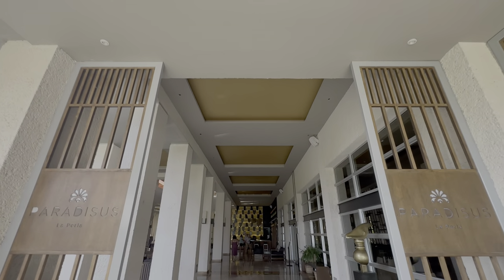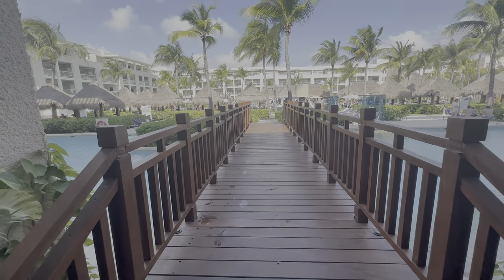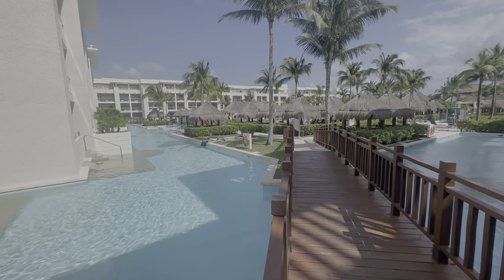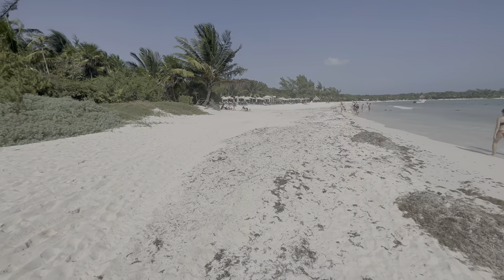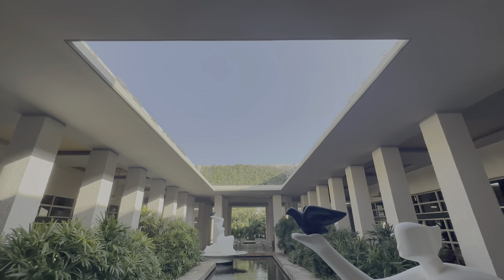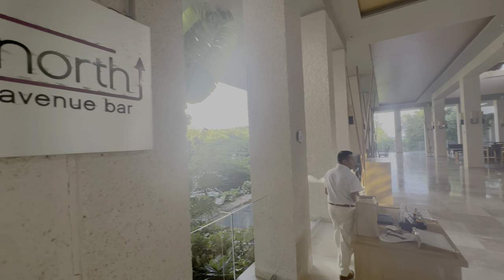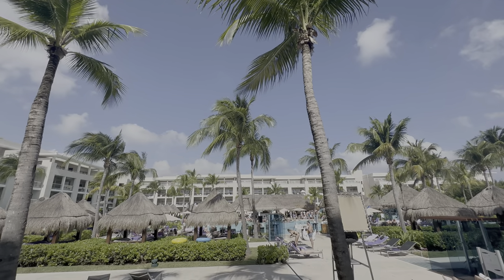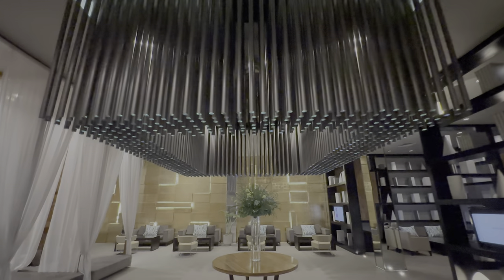Paradisus La Perla Is a Gorgeous Luxury Hotel with a CLASSY Party Vibe 🏝️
Paradisus Playa del Carmen is perfect on paper but not in real life!

Paradisus La Perla is a chic adults-only luxury resort with classy party vibes set in the middle of a beautiful tropical mangrove forest in Playa Del Carmen Mexico.  It is only 45 minutes from the Cancun airport and is apparently the better option compared to Paradisus Cancun.  Paradisus La Perla fuses polished modern elegance with tranquil tropical serenity, creating an ultra unique all inclusive hotel experience.

In the Riviera Maya region of Mexico, there are numerous options of upscale all inclusive resorts.  Although Cancun and Tulum are awesome spots, for this journey, I decided to stay in Playa Del Carmen.  Already on this trip I've stayed at some of the best and most popular hotels in Playa Del Carmen, such as Hilton Playa Del Carmen, Wyndham Alltra, Sandos Playacar, and Riu Palace Mexico

Enjoy an amazing adults-only experience in Mexico’s famous Playa del Carmen. Set in the heart of a beautiful mangrove forest, this luxury all-inclusive resort lies alongside the most idyllic white-sand beach. Your beachfront room will be your own private oasis, with exclusive The Reserve amenities and services. Enjoy flavours from all over the world in our restaurants and relax in our YHI Spa with our hydrotherapy circuit. Hotel for adults only (18+ years old)

This hotel was named a Recommended Hotel in the 2022 Star Awards by Forbes Travel Guide. Surrounded by cenote pools with crystal-clear waters and magical Mayan ruins, Playa del Carmen is the ideal setting for your holidays in Mexico. Let the gentle ocean breeze and sound of the waves lapping the shore permeate your dreams. The Reserve is our most distinguished and elegant service, designed to make your vacation truly unique and unforgettable. Choose from a wide range of restaurants and bars and take part in activities that will bring you closer to local culture, such as Latin dance classes. Enjoy a space full of relaxation and vitality at our YHI Spa. And discover Romance by Paradisus, offering you numerous alternatives, to make your “I do” moment even more memorable.

Paradisus La Perla is an adults only all inclusive beach resort located in Playa del Carmen. The resort sits alongside Riviera Maya’s prestigious Playa del Carmen. Originally a sleepy fishing village, Playa del Carmen is today one of Mexico’s most popular tourist resorts. Nestled on Mexico’s eastern shore, Playa del Carmen is renowned for palm-lined beaches, coral reefs, crystal-clear cenotes and breathtaking Mayan ruins. Lush, protected mangrove forest as its backdrop, the resort is just a stone’s throw away from palm-lined, white-sand beaches, shopping and thrilling outdoor activities Paradisus La Perla – Adults only – All inclusive puts you within easy reach of it all. Paradisus La Perla Playa del Carmen is conveniently located just 45 minutes from Cancun International Airpor.

🎦 COMPLETE REVIEWS, TOURS, & RECOMMENDATIONS on the 4 MOST POPULAR PLAYA DEL CARMEN RESORTS 🎦

Chapters:
0:00 - Intro
1:04 - Lobby First Impression - Wow
1:59 - Room Tour
3:29 - Bana (Asian Restaurant)
5:05 - Paradisus La Perla Pool
7:07 - Fuego (Latin Restaurant)
7:36 - Tropical Mangrove Forest
8:16 - The Reserve @ Paradisus La Perla
11:38 - Paradisus La Perla Beach
14:44 - Paradisus La Perla Buffet
15:41 - Nightlife at Paradisus La Perla
17:38 - Paradisus Playa Del Carmen
18:54 - Capella (Italian Restaurant)
20:22 - Room Service
21:32 - The Pros and Cons of Paradisus La Perla